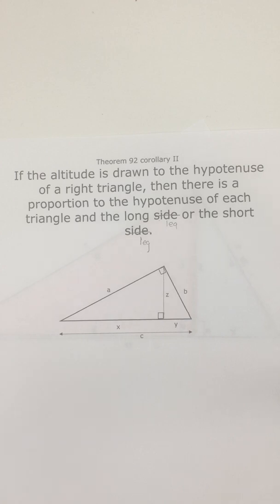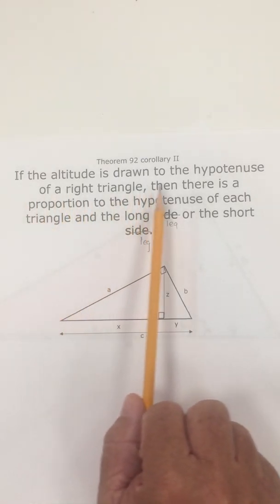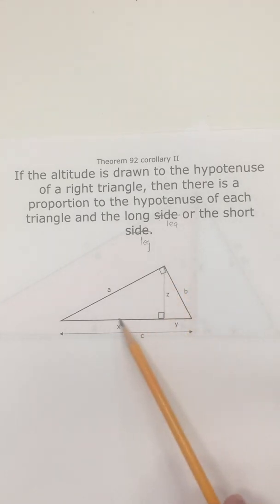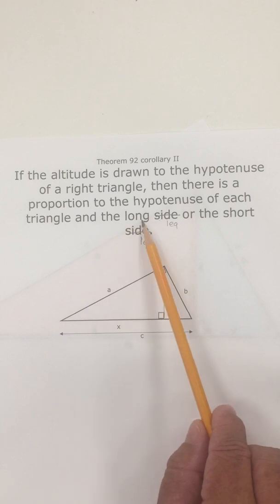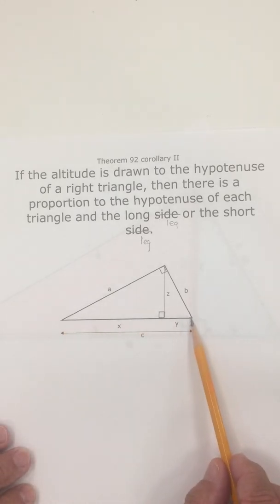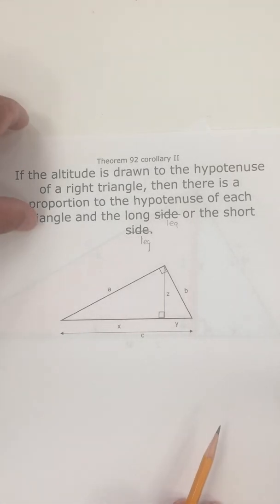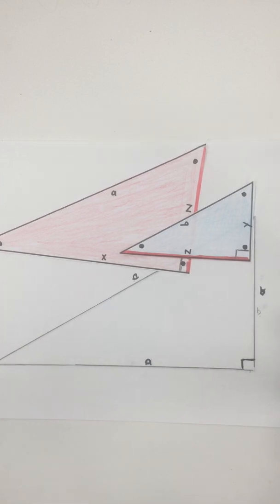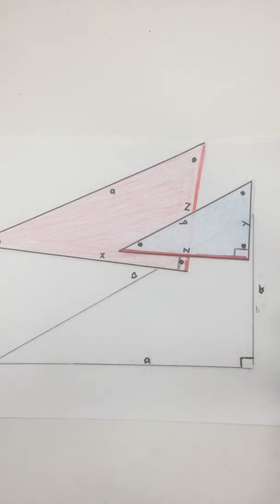Theorem 92 corollary 2